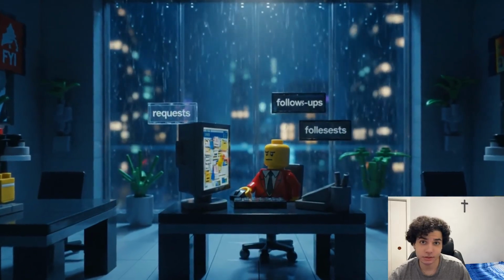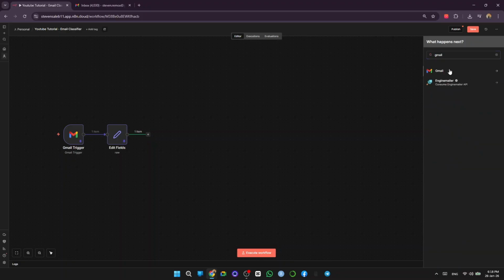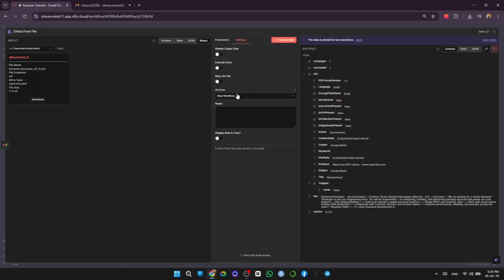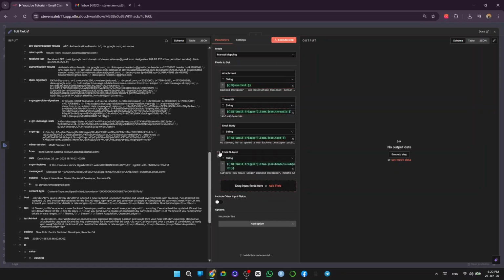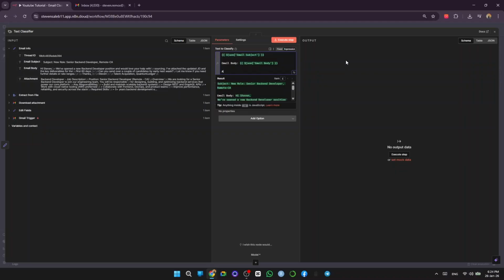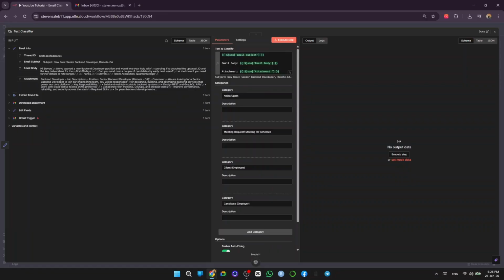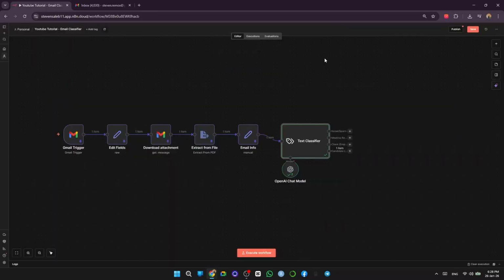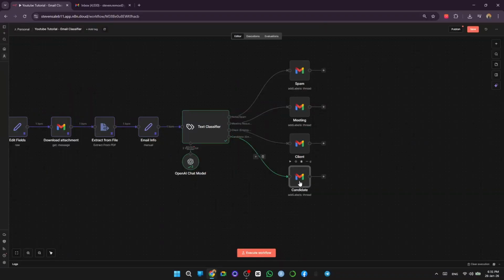S1E1: Organize Your Gmail with AI in 10 Minutes (Email Workflow)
Stop drowning in emails. In this video, I show you exactly how to build a custom AI email organizer using n8n in under 10 minutes. We’ll automate the sorting, summarizing, and prioritizing of your Gmail inbox so you can focus on work that actually matters.